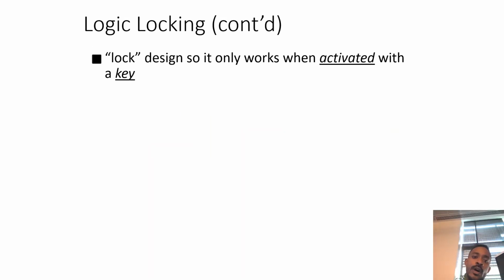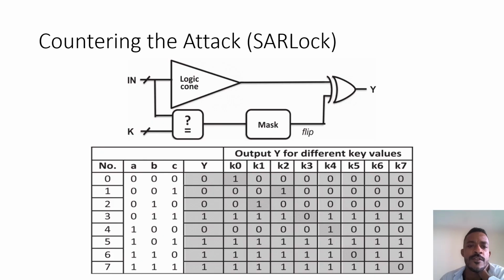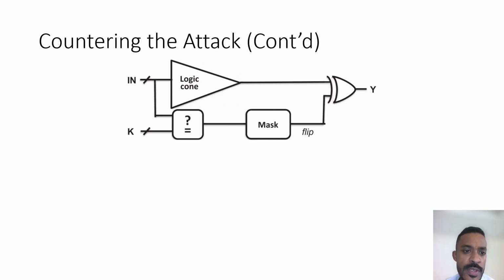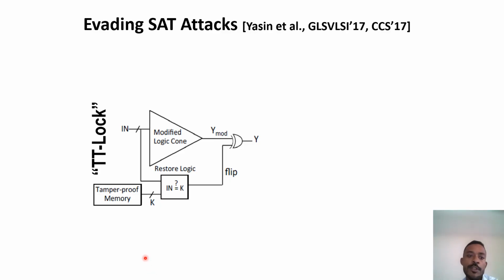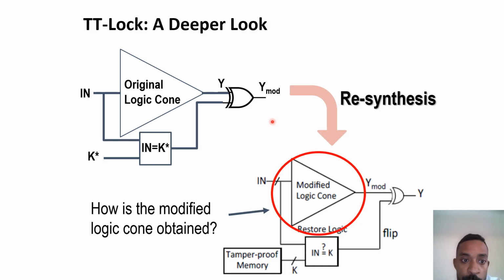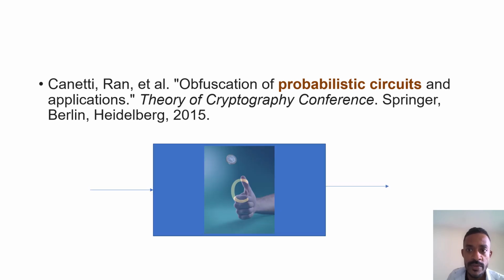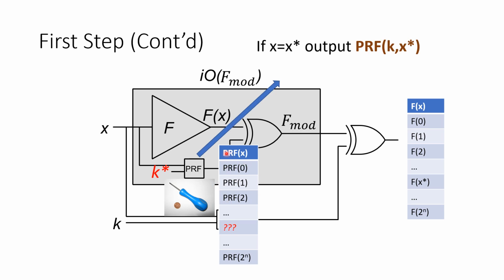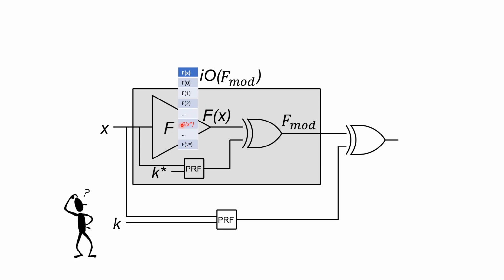Designing Circuits That Reveal Nothing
This talk presents a new way of thinking about hardware security: treating circuits as cryptographic objects whose functionality can be protected through formal indistinguishability guarantees.

Recorded during my presentation at the IEEE Computer Security Foundations Symposium (CSF), the work explores how circuit locking and obfuscation can be grounded in modern cryptographic theory. Rather than relying on heuristic defenses, the approach frames hardware protection in terms of provable security — ensuring that an adversary cannot meaningfully distinguish or recover the protected functionality.

The broader implication is a shift in perspective: hardware need not merely resist reverse engineering — it can be designed to reveal nothing beyond what is explicitly intended. This opens the door to a new class of security mechanisms where physical circuits inherit the rigor and guarantees traditionally associated with cryptography.

This presentation is intended for researchers, hardware designers, and security practitioners interested in the future of provable hardware protection and cryptographic design principles applied to physical systems.